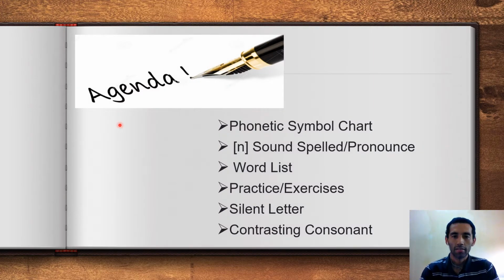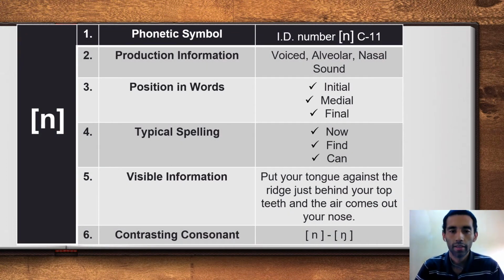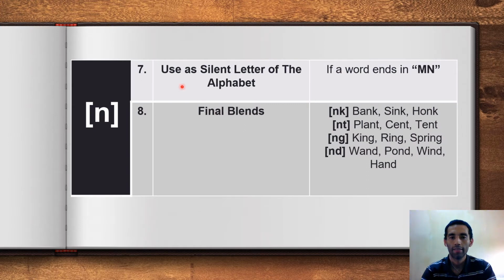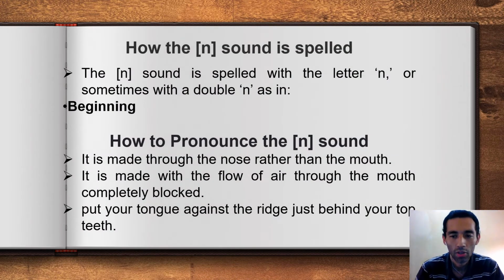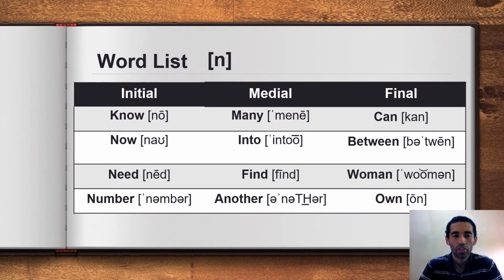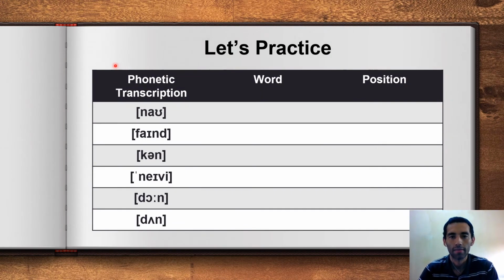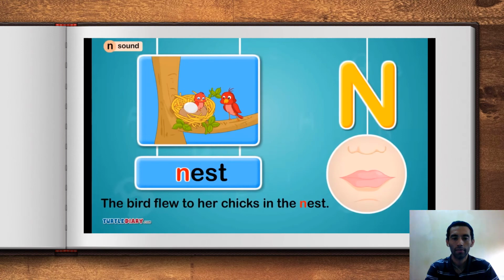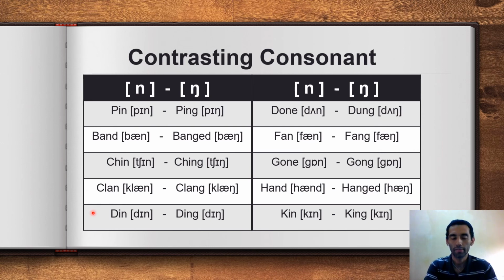Phonetic Consonant [n] - Daniel Montes Matus